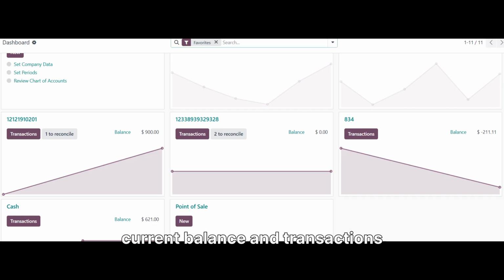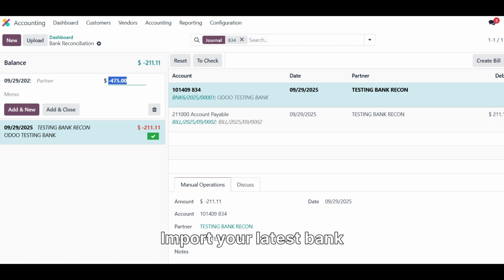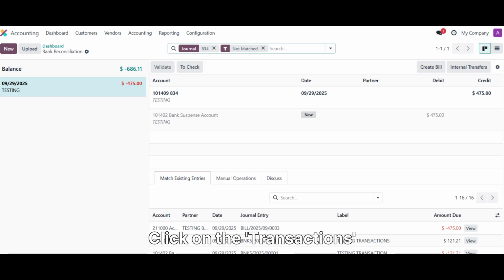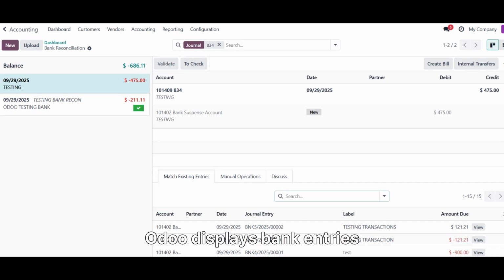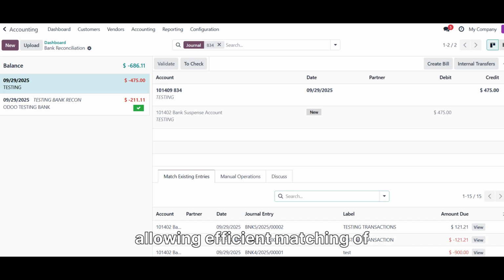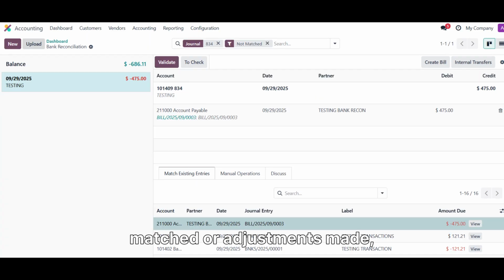Bank Reconciliation in Odoo | Step-by-Step Tutorial for Accountants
Easily reconcile your bank statements with Odoo! 💳 In this step-by-step tutorial, we’ll show you how to perform bank reconciliation in Odoo Accounting, including matching transactions, handling bank fees, and creating reconciliation rules for faster automation.

Whether you’re a small business owner, bookkeeper, or CPA, this guide will help you save time and keep your financial records accurate.

👉 In this video, you’ll learn:

How to open and review unreconciled transactions in Odoo

How to match payments, bills, and expenses with bank transactions

How to create reconciliation rules for recurring transactions (like bank fees)

How to validate and finalize reconciliations